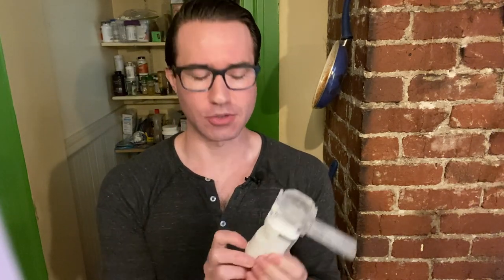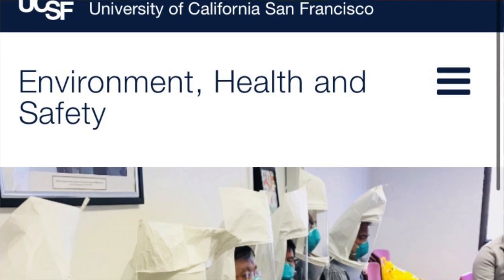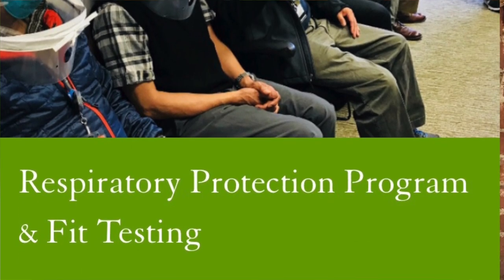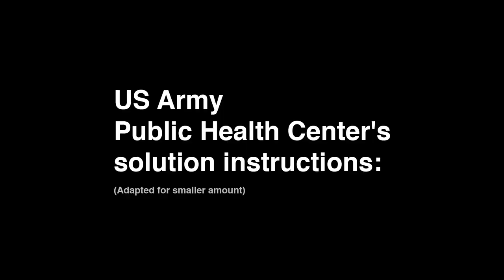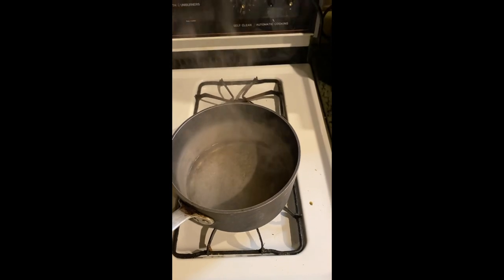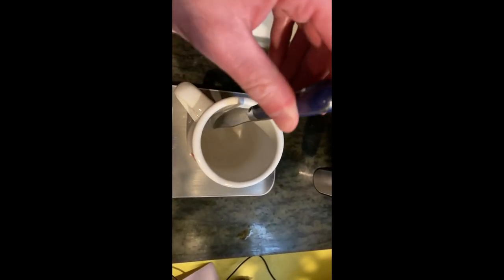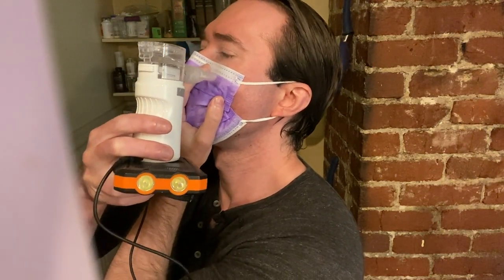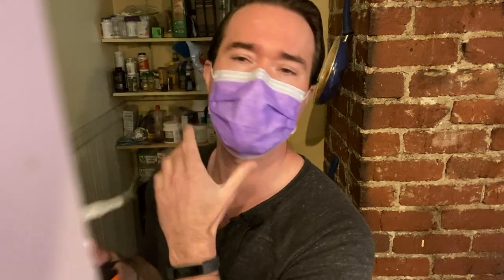How to do a DIY mask fit test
0:00 Intro
1:48 Items needed
6:35 Qualitative fit test - what is it?
8:58 "Better than nothing" method & hood method
10:25 How to make saccharine solution
11:15 Disclaimer: test is for fit / seal, not 100%
12:52 "Better than nothing" - demo without mask
14:47 "Better than nothing" - KN95 tested
17:58 "Better than nothing" - surgical mask tested
20:34 "Better than nothing" - Fix The Mask tested
24:05 Hood method - how to build the hood
24:31 Hood method - my garbage bag hood
26:19 Hood method - how to perform test, as per US Army instructions
33:23 Hood method - testing imperfect KF94
37:03 Hood method - testing 3M N95

NOTE: I've learned a lot since making this video in 2021.  I've since put together an all-in-one home mask fit testing kit which you can find here:

*Nebulizer* -

Ones like this should work but I haven't personally tested this model so I cannot completely vouch for it. Any portable nebulizer should work - see the US Army instructions as well here.

*Bitter solution / bitrex* -

This is the solution I use, sold by Amazon and produced by 3M. Others are also available that may be less expensive.

for the idea of the Sweet N' Low fit test!